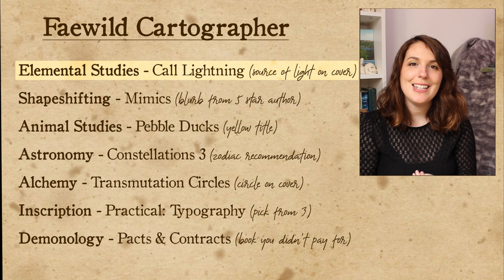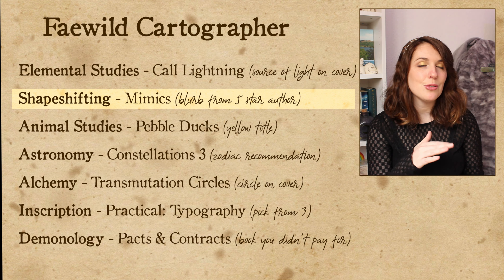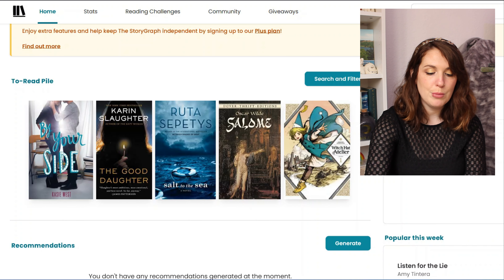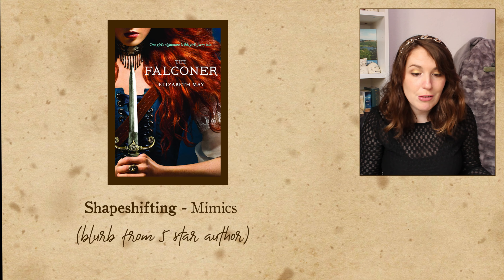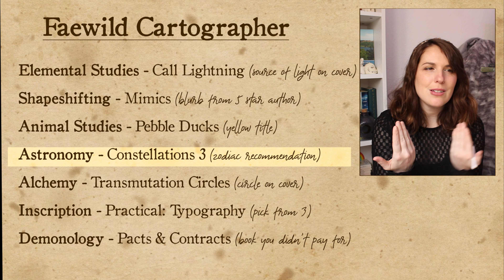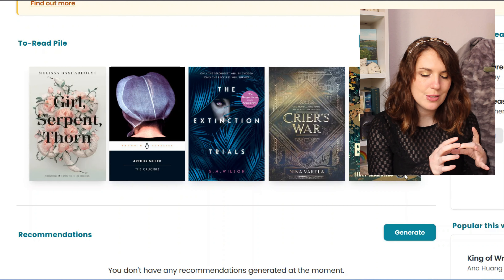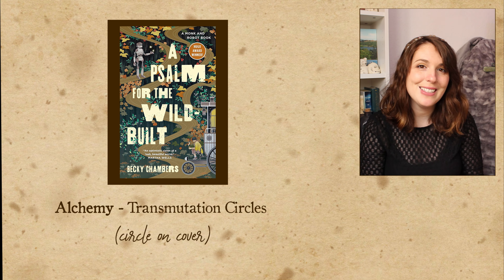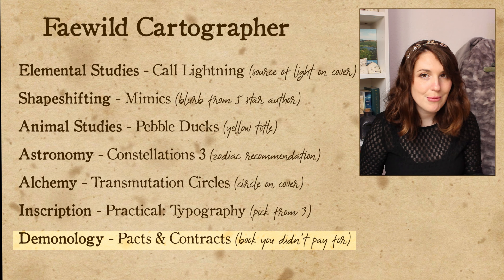🎲✨ i randomized my magical readathon tbr again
🍄🌿 Find Me!

-Intro: C Major Prelude
Outro: Canon in D